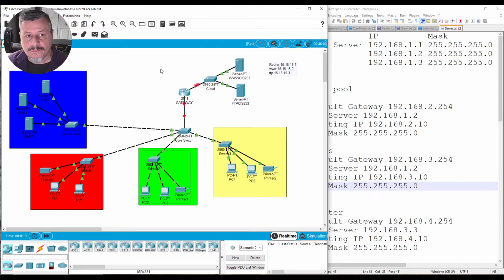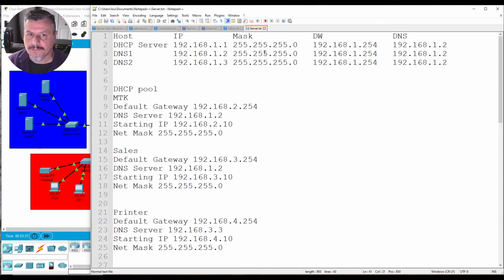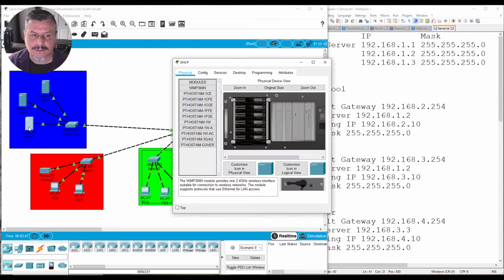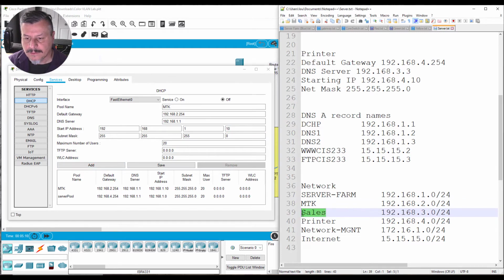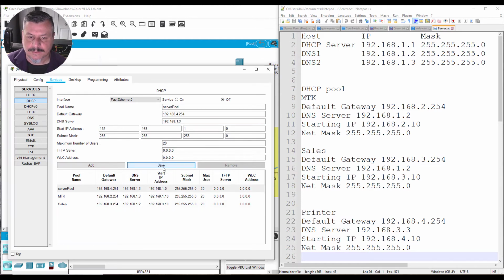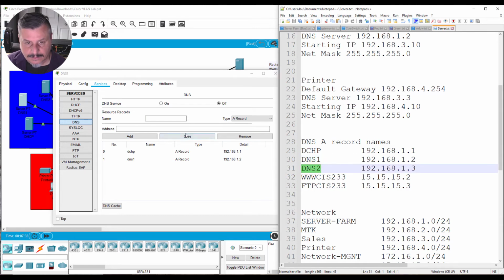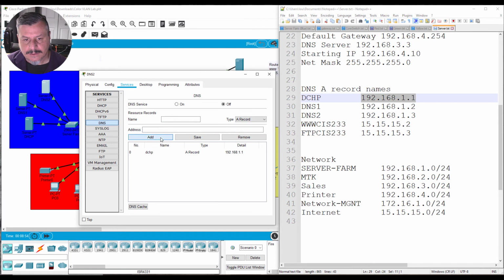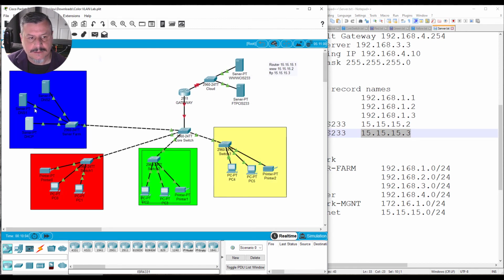4 VLAN on router Blue Part 01